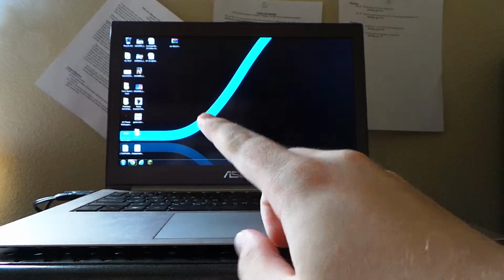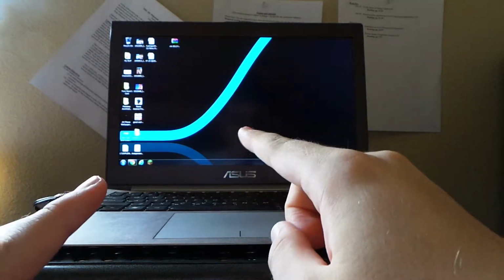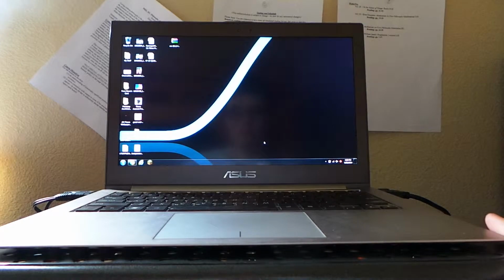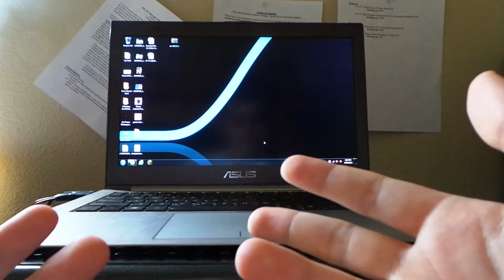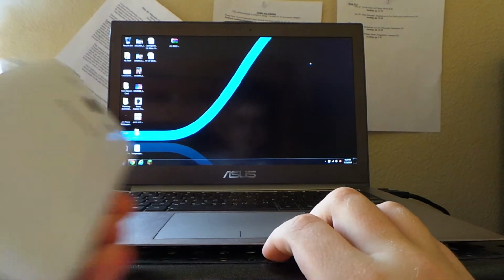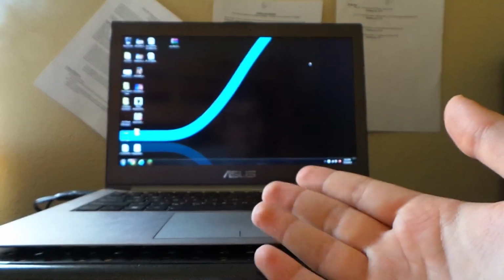Catch-up: Debrick Video Tutorial Updates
Here's an update on the debrick tutorial video.